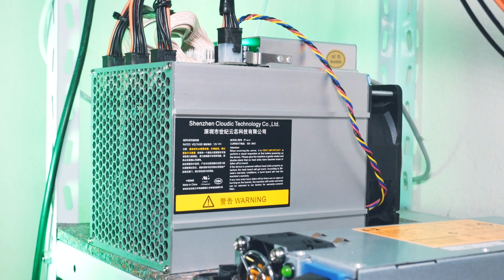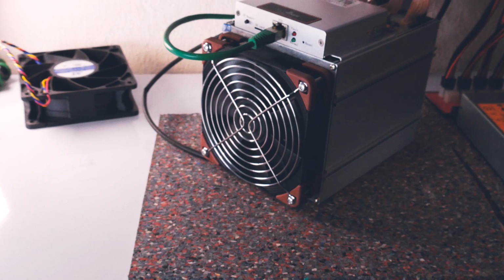GPU downsize or upgrade? L3+ off | ASIC FPGA Update [Cursed Mining Farm #19]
Monthly farm update time - we left one out last month, besides that we have these on every first Tuesday of the month.

► MOTHERBOARDS / CPUs
► RIG BASICS
Pentium G4400 CPU
4GB DDR4 RAM
5” LCD Screen HDMI
8GB 3.0 USB stick for HiveOS
► CABLES
PWM fan splitter
► POWER & MISC
► MAINTENANCE & CLEANING
WD40 Contact Cleaner
99% Isopropanol

BTC: 1N2sND6H8ToSExBYciTizNK5NoS98vcXob
LTC: LfGP8yCymqzW84pJSoWNw22bDzximhHXw5